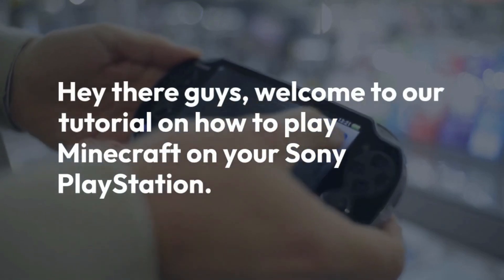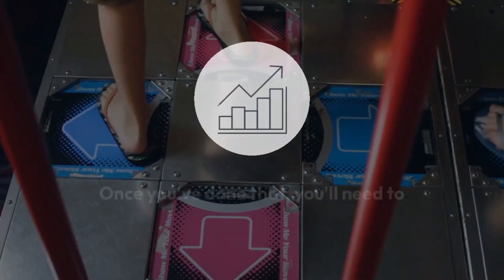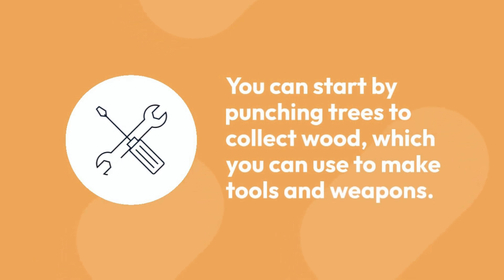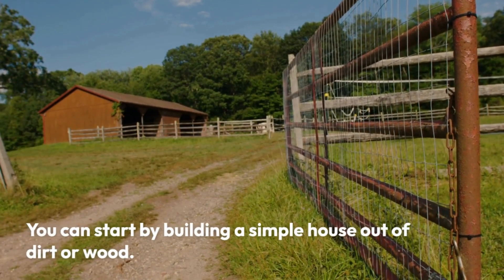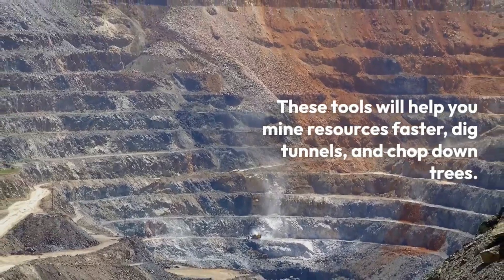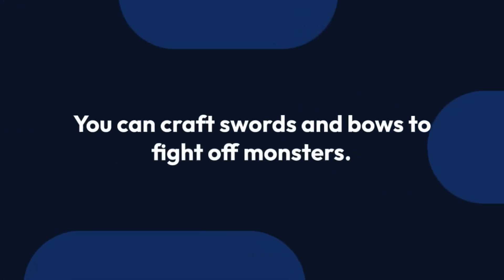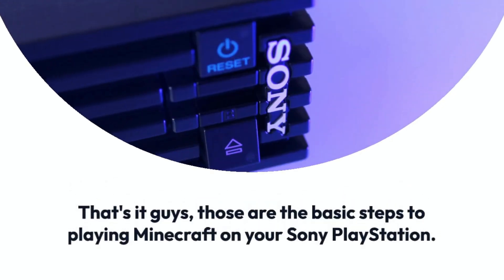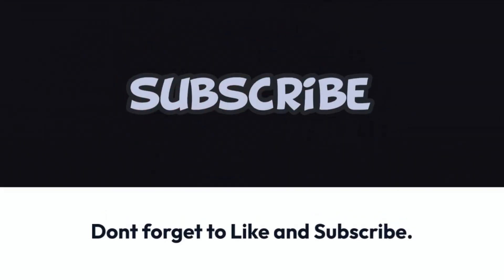Master Minecraft on Your Sony PlayStation in 5 Easy Steps - Beginner's Tutorial!